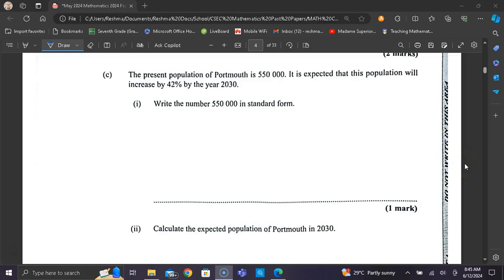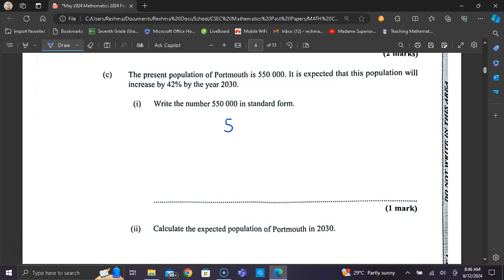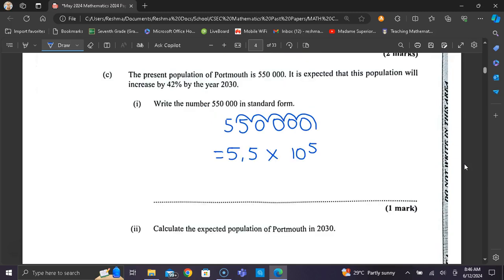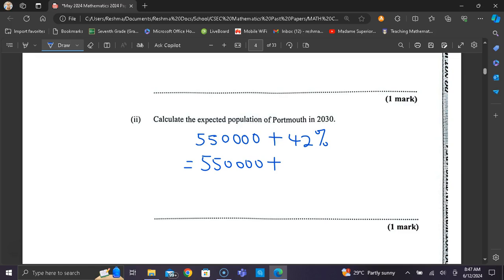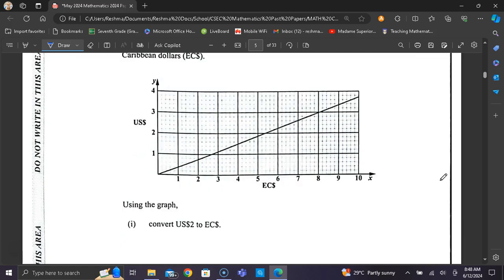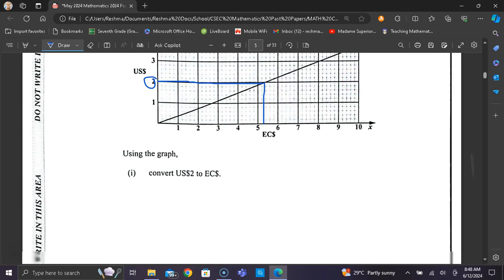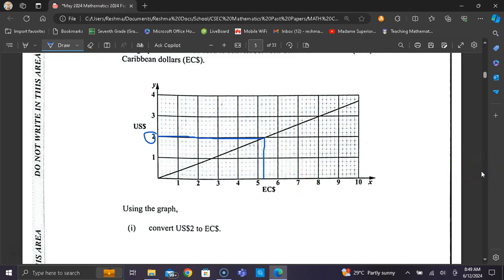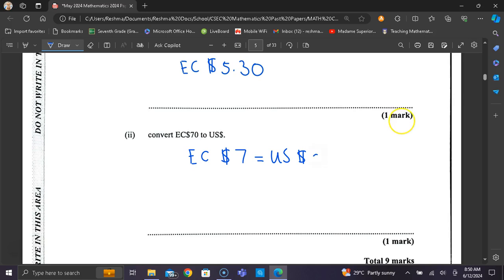CSEC Math Paper 2 worked solutions series - May 2024 - Question 1(c),(d)